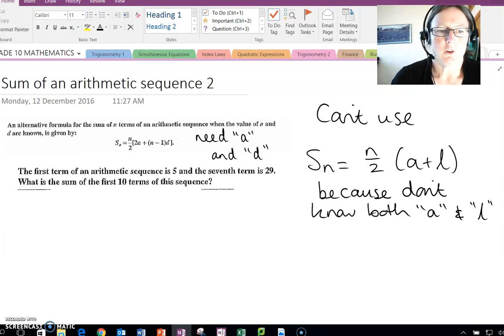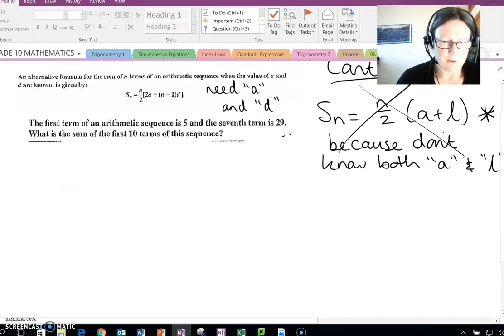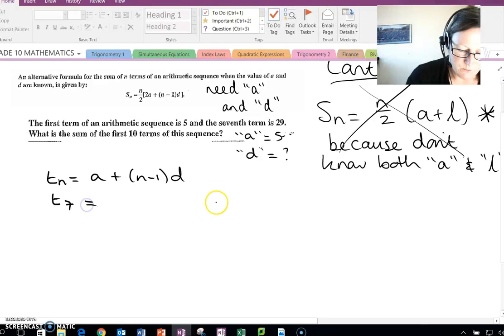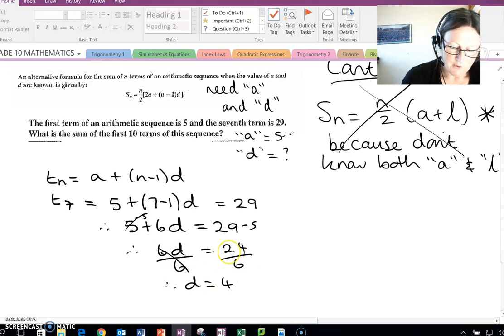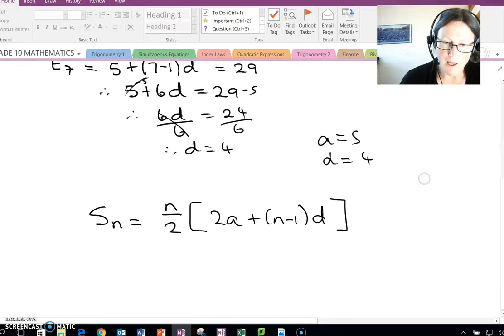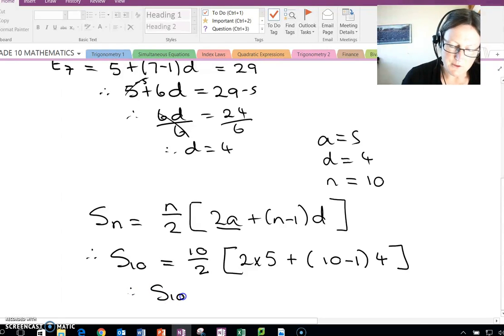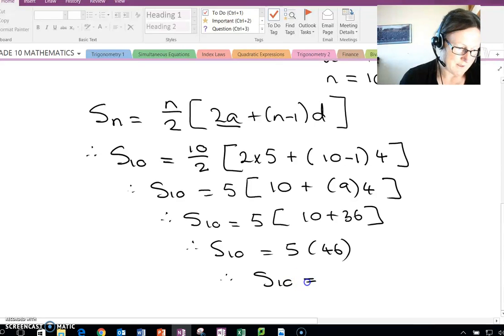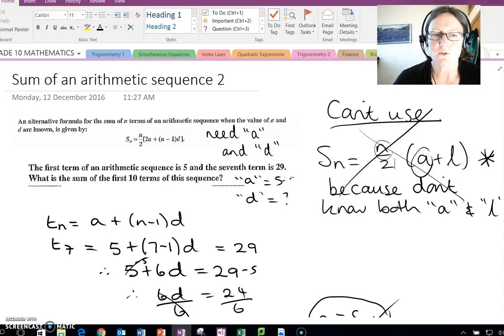Sum of an arithmetic sequence 2